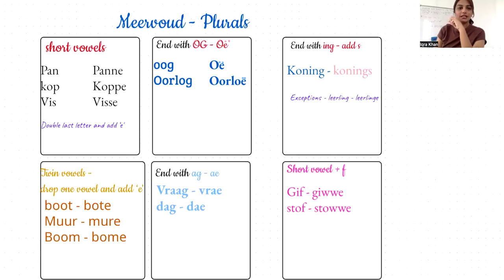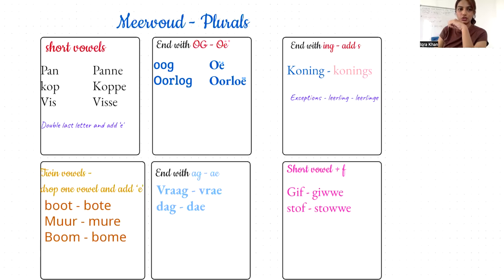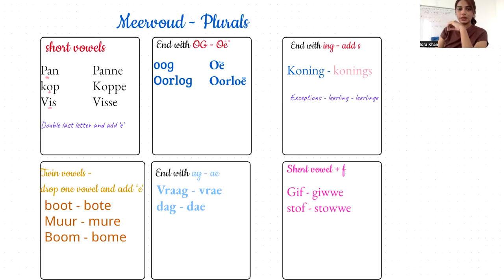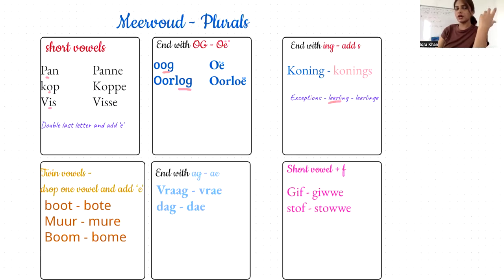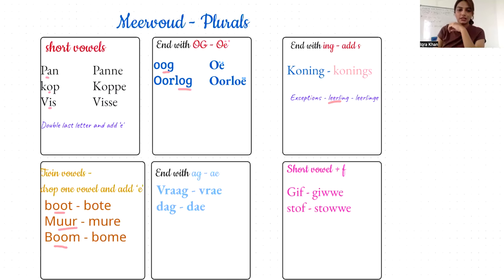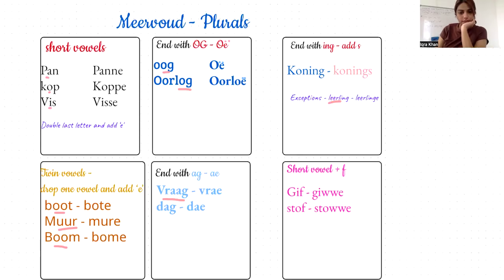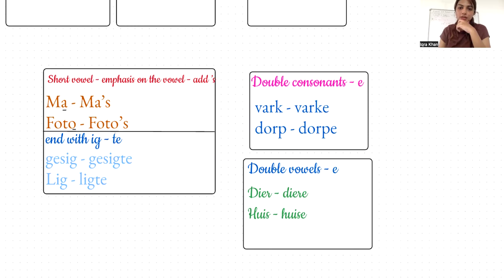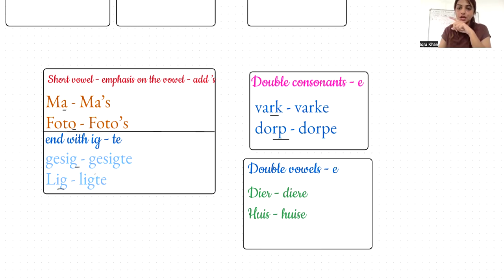Afrikaans Meervoud Part 1 - Grade 4-12